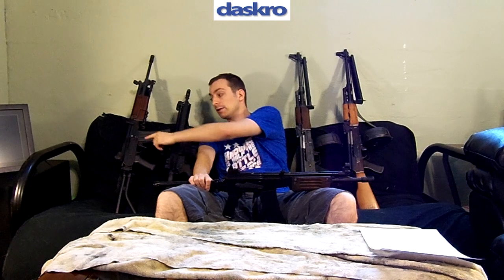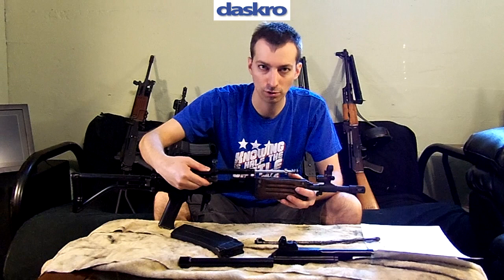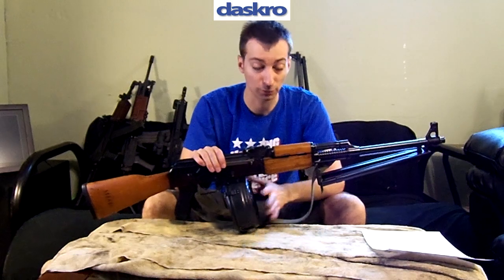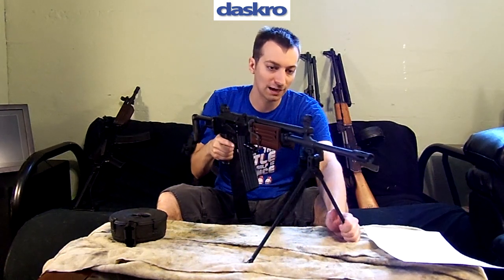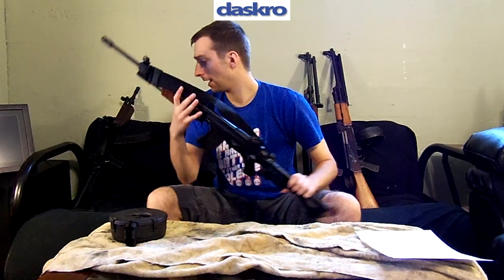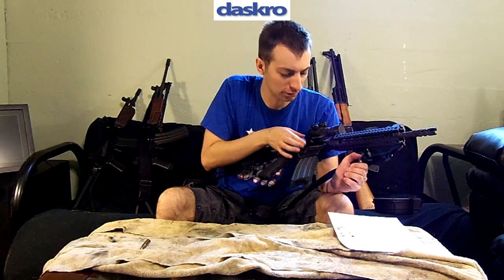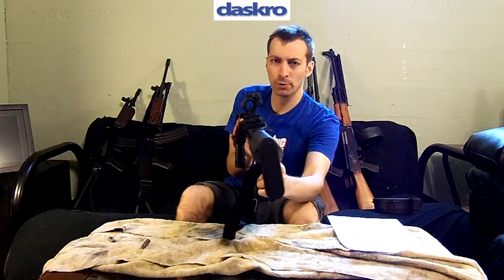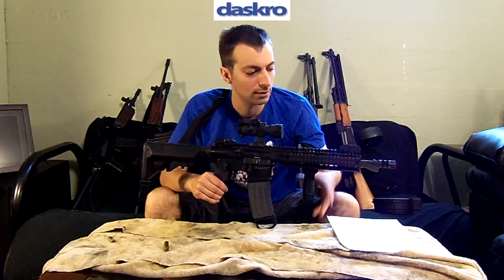Guns I Know - Episode 2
I get a lot of questions about the guns I showcase in the game vs real life comparison videos so I wanted to make a video talking about a few of these guns and give you guys a chance to ask me questions about these guns.

Of the five guns listed below, only one will come back next episode where questions will be asked about it.  Put a question about said gun and thumbs up the first comment that mentions the gun you want chosen.

The guns for this episode are:
Milled Yugo M72 in 7.62x39
Stamped Yugo M72B1 in 7.62x39
Galil SAR in 5.56x45 Nato
Galil ARM in 5.56x45 Nato
AR-15 SBR in 5.56x45 Nato

Ideas or suggestions for this video series?  Let me know.